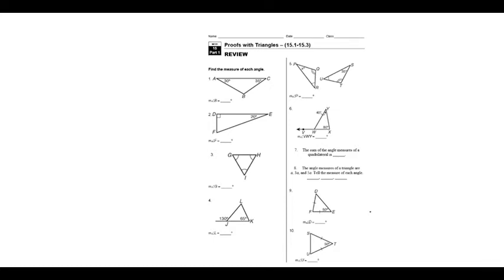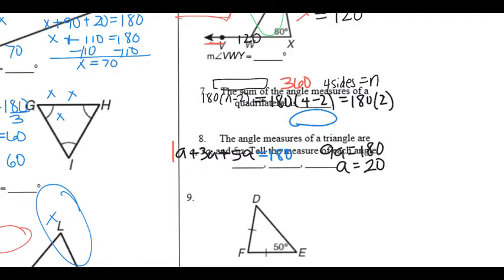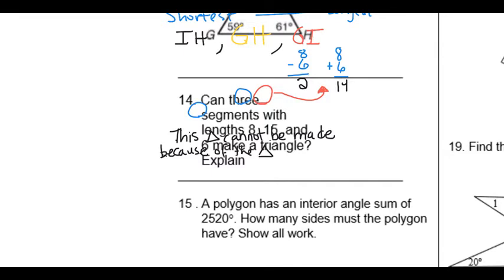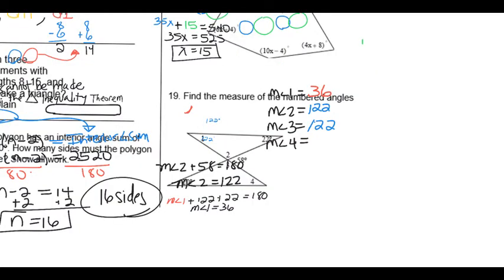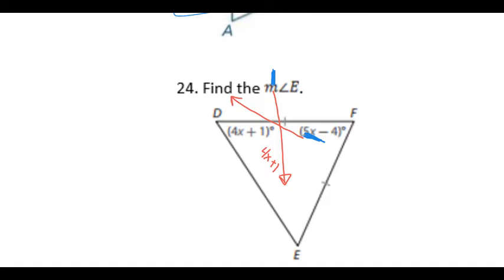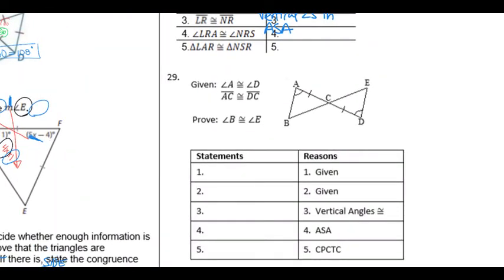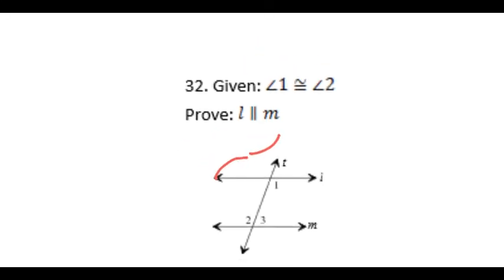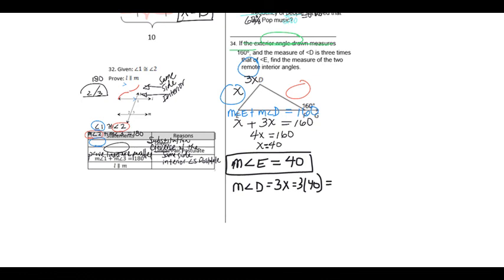Module 15 Part 1 REVIEW